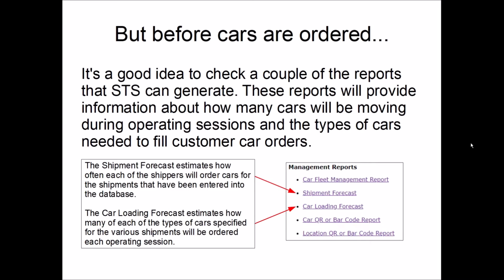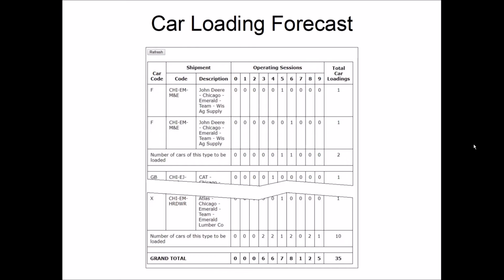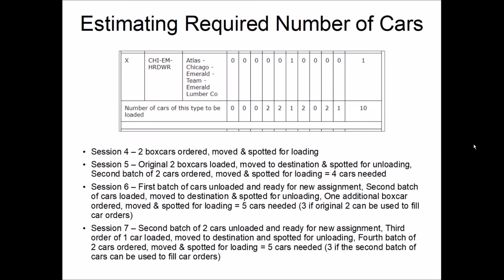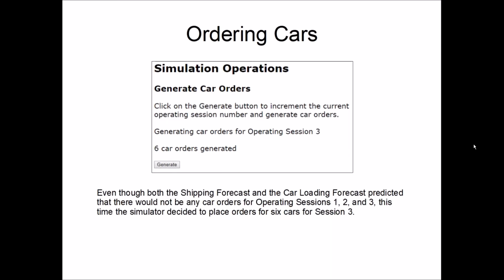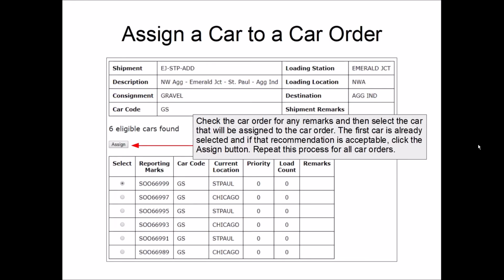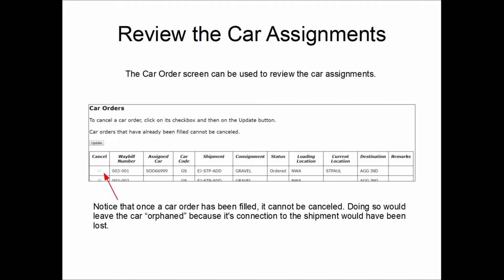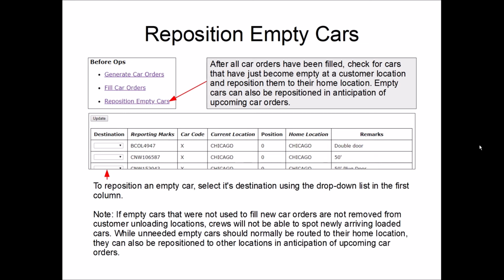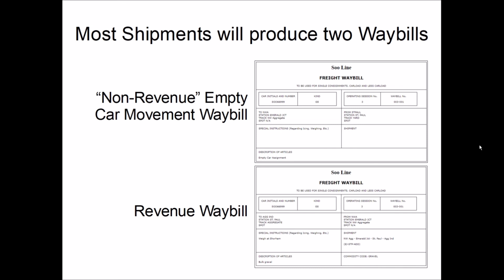Before operations tasks using the Shipper-driven Traffic Simulator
This video shows how to perform the tasks needed to be completed using STS before running a model railroad operating session. The software can be found at this